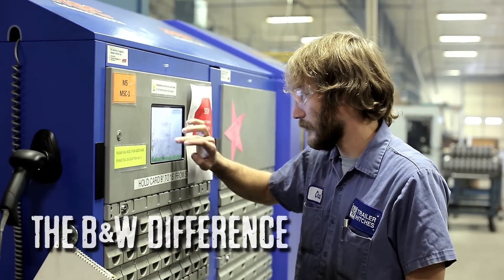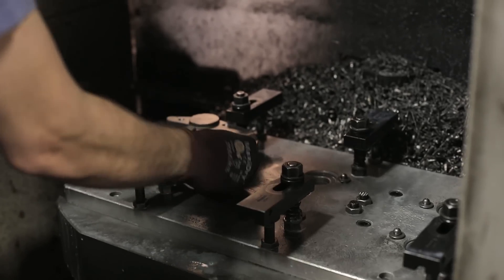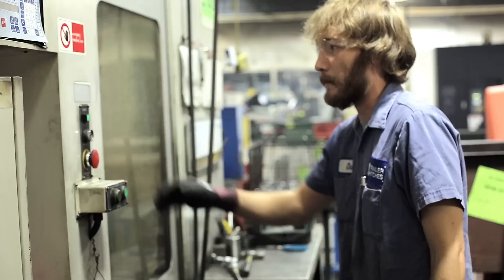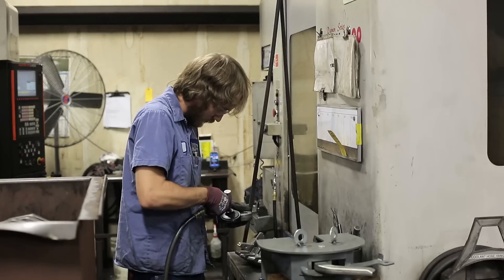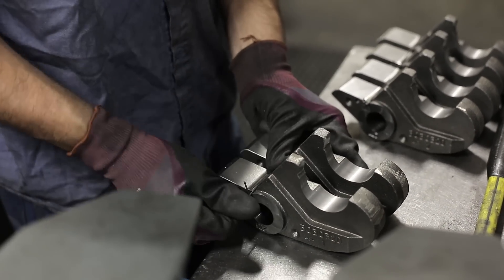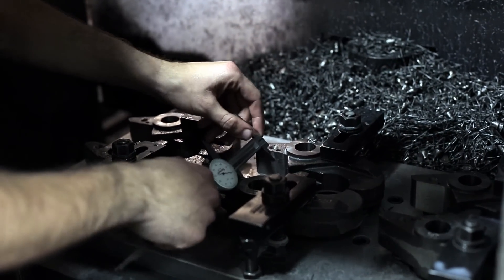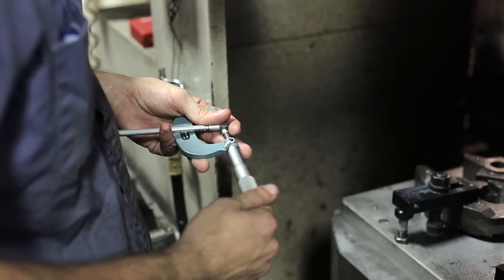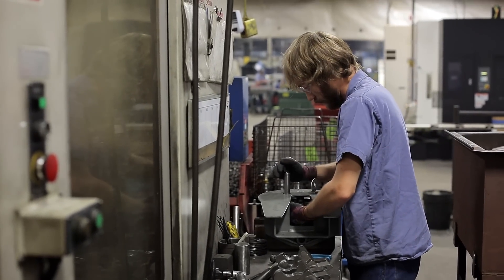American Made Jaws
A look at B&W employees, our products and the pride we take in what we do.